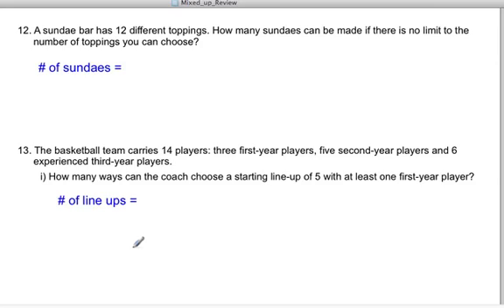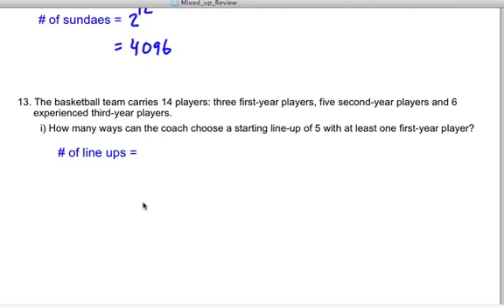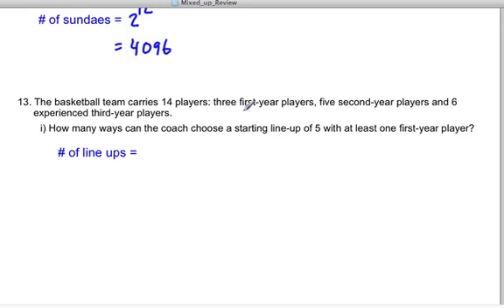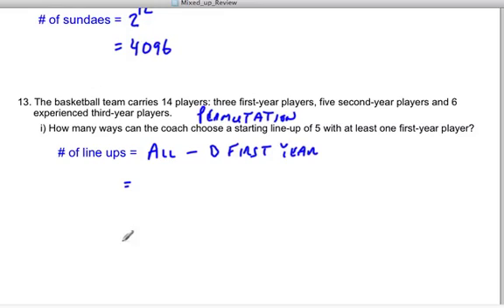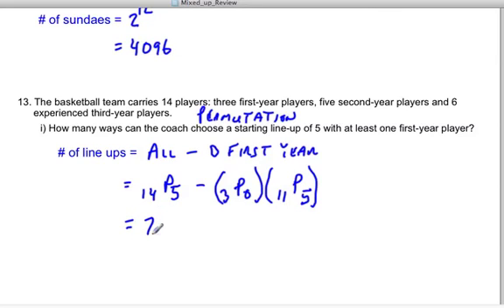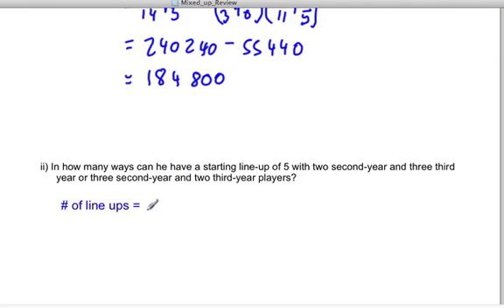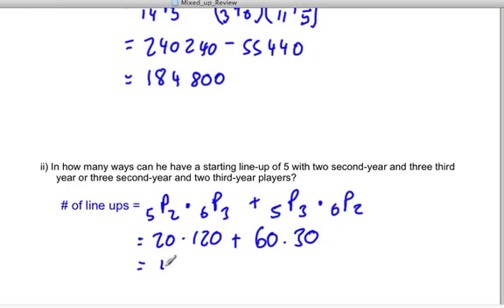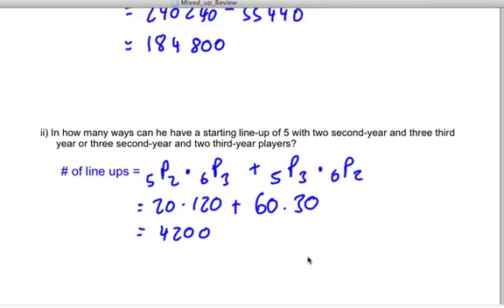Permutations and Combinations 5